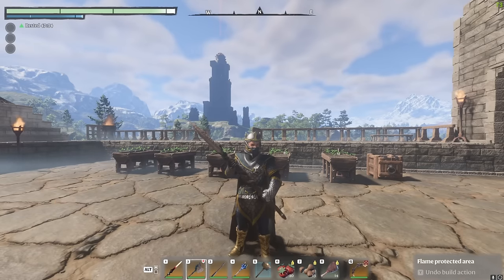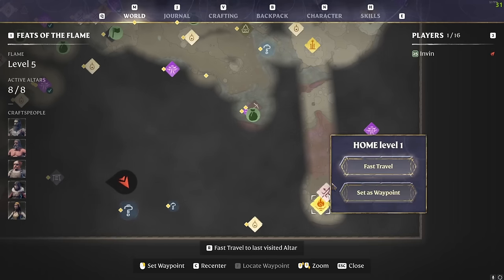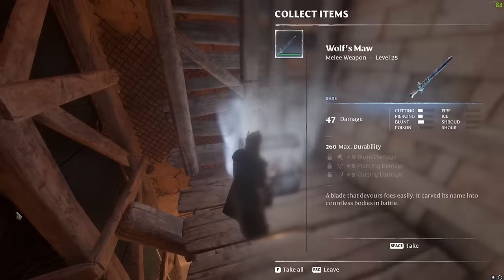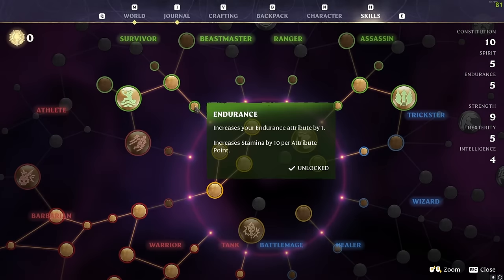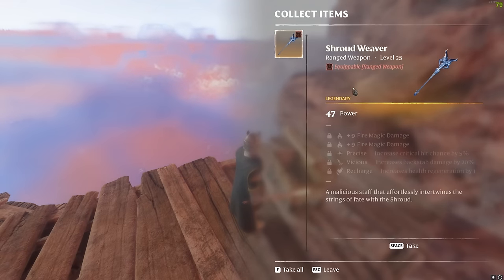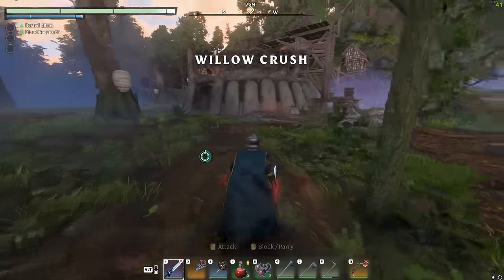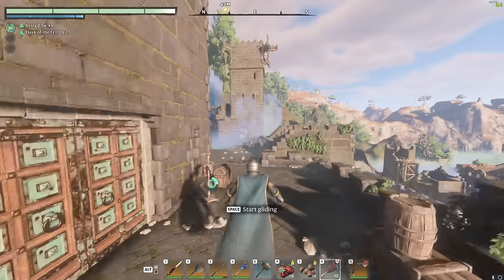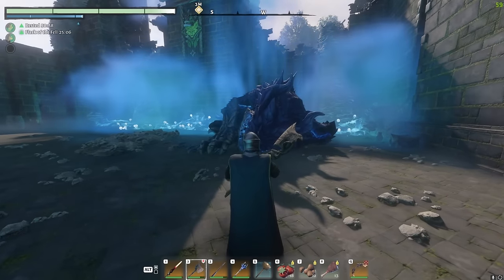Enshrouded Top 5 Drops Everyone Should Get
Enshrouded Top 5 Drops Everyone Should Get. The Best Drops You Can Get in Enshrouded. Don't Miss These Legendary, Guaranteed Drops, Chance Drops & Farmable Items That EVERY Enshrouded Player Should Get! These Legendary Items Will Set You Up For Success in Enshrouded.

Hopefully this video helps you out to get some of these brilliantly helpful items if you didn't already have them, if you did have some or all of these items, what are some other amazing drops you think everyone should have in Enshrouded?

Chapters:

0:00 - Enshrouded Top 5 Drops Everyone Should Get!
0:50 - Ghost Glider
3:25 - Ring of the Ancients
5:01 - Shroud Weaver Legendary Staff
6:16 - Ring of Rapacity
8:01 - Commander's Ring

Enshrouded Top 5 Drops Everyone Should Get, Like, Best Loot Drops in Enshrouded, Get These Drops in Enshrouded, Similar To, Best Guaranteed Drops in Enshrouded, Do NOT Miss These Drops in Enshrouded.